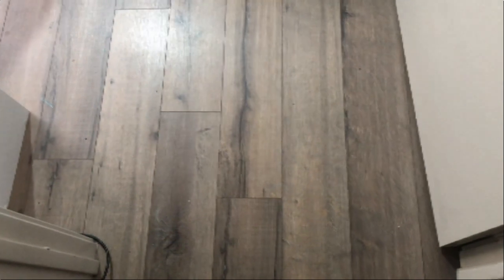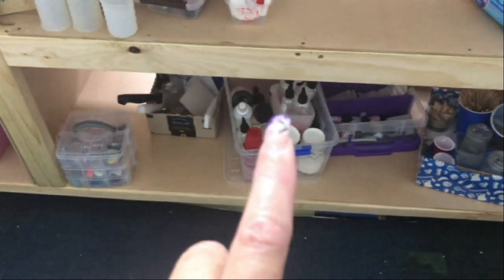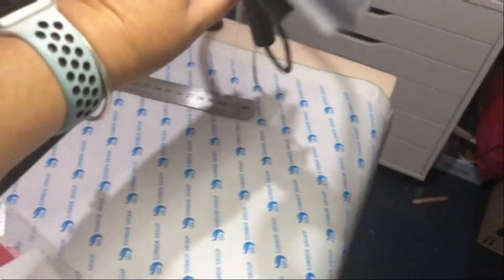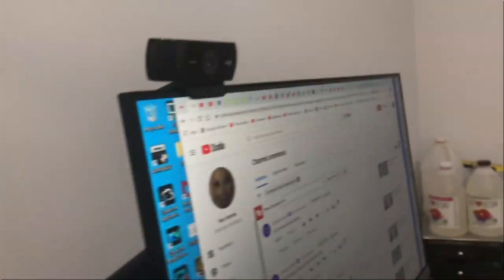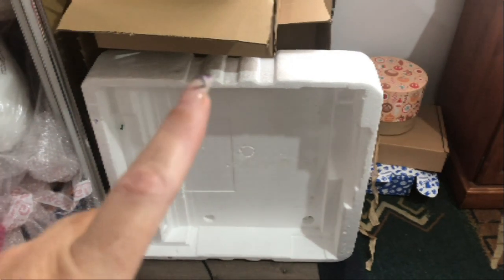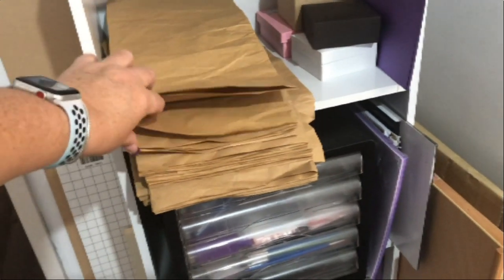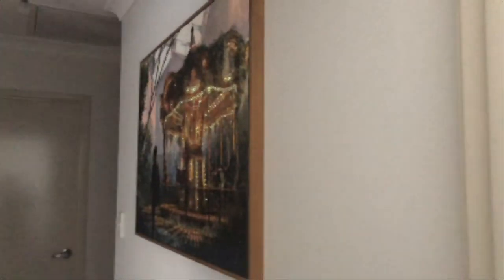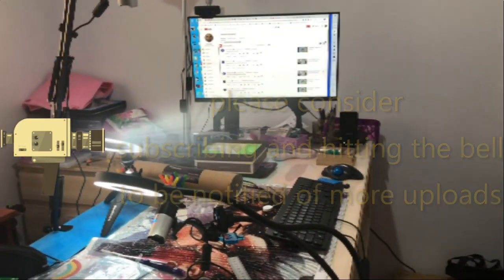Craft Room Tour - Diamond in the Rough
Join me for a Craft Room Tour, before I get it organised.